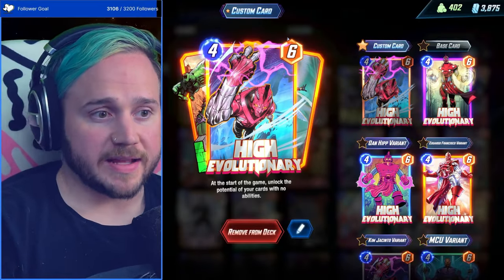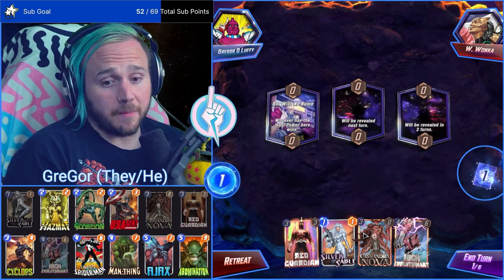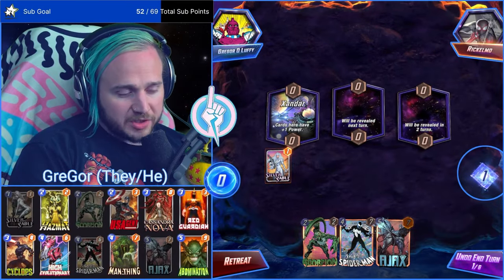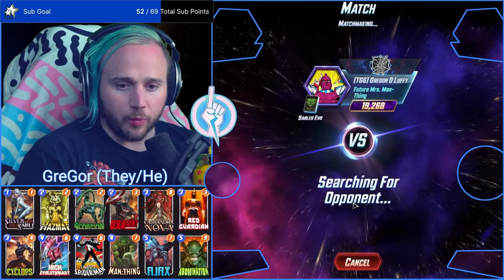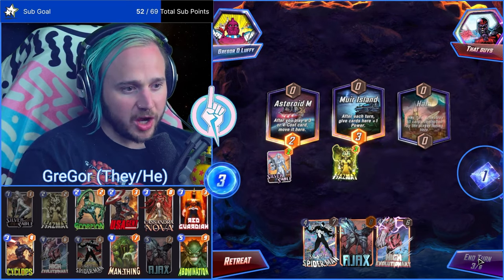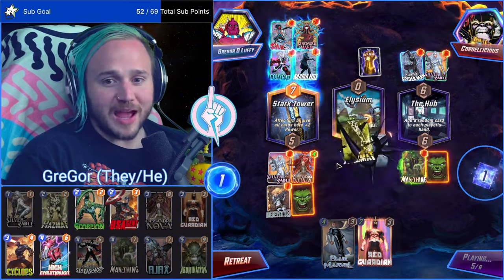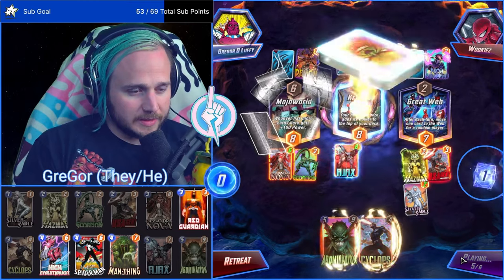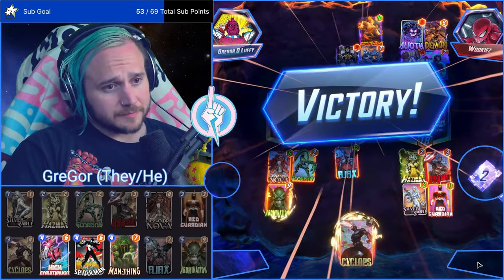Afflict The Meta! | Marvel SNAP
🔥NEW VID🔥

This was the deck I used to hit Infinite in the Amazing Spider-Man Season. This deck still absolutely wrecks even beating out the annoying Hela Meta we are in.

Give the deck a go, Let me know what you think 😎✌

SO to JakeBit__ for the Edit.

0:00 Intro
0:39 MVP's, Card highlights
1:10 "Sables Evo" SE Subs and Playlines
4:44 Match 1 SE Vs. Hela
6:27 Match 2 SE Vs. Arishem
9:16 Match 3 SE Vs. Destroy + EGO!
11:01 Match 4 SE Vs. Arishem
12:56 Match 5 SE Vs. Arishem
14:53 Match 6 SE Vs. Sera Surfer
17:25 Match 7 SE Vs. Move
19:50 Match 8 SE Vs. Wiccan, Silky, Afflction.
22:32 Match 9 SE Vs. C5
25:42 Match 10 SE Vs. Hela
27:43 Match 11 SE Vs. Move
30:16 Outro, Thanks for Watching 💙